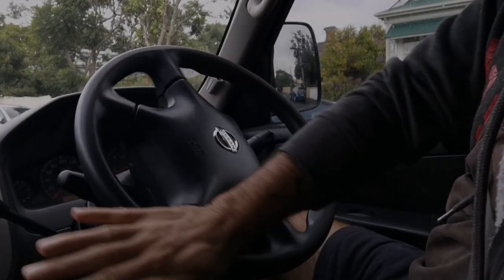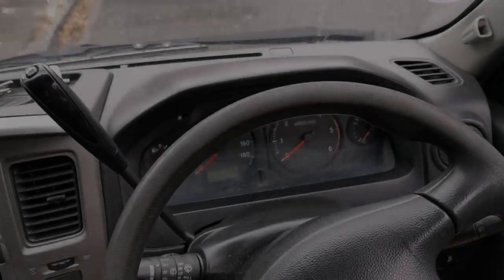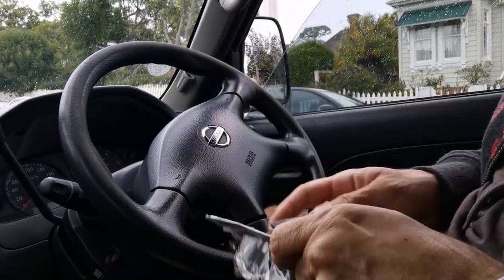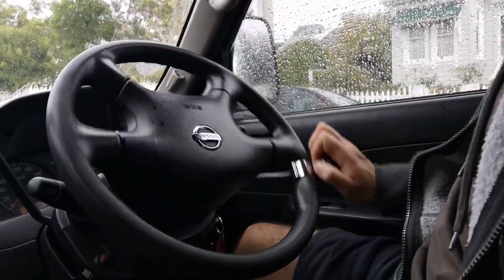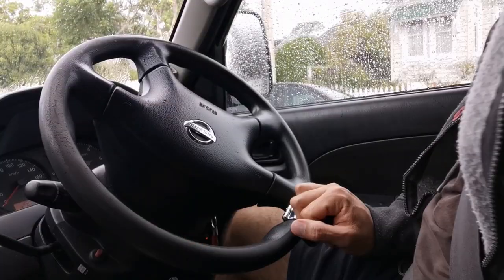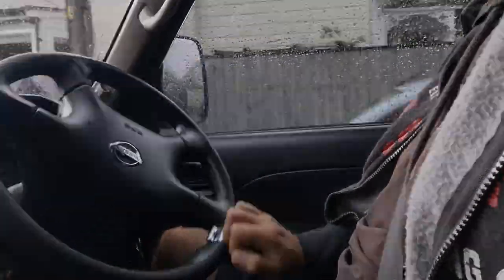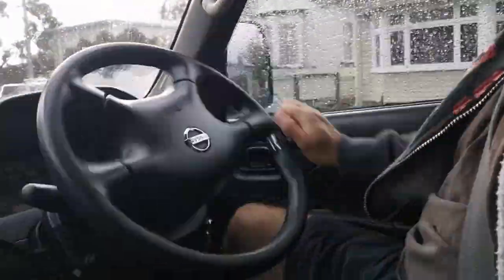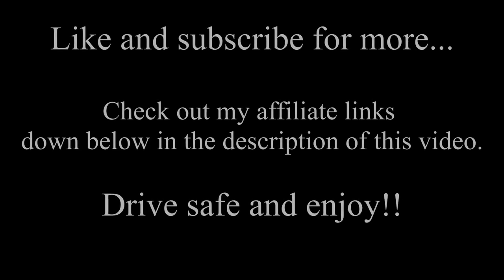Steering Wheel Knob - aka Suicide Spinner Handle Knob Booster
pinterest.nz/gadgetronia

Some of the links provided in our videos, photos, blogs, posts, and their descriptions are affiliate marketing-links, this means that at no additional cost to you, Gadgetronia.net may earn a small commission from the seller when you click through and make a purchase of a product and/or opt-in to a service we promote. We only promote products/services for which we have done due research and we believe they are deemed reliable and trustworthy.